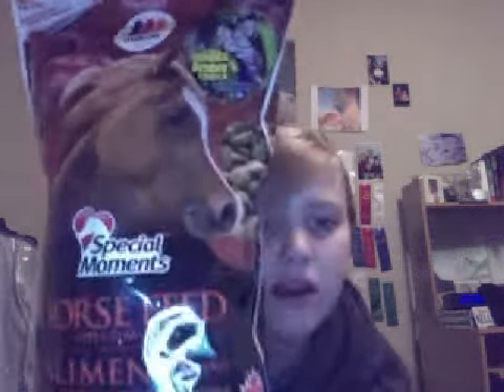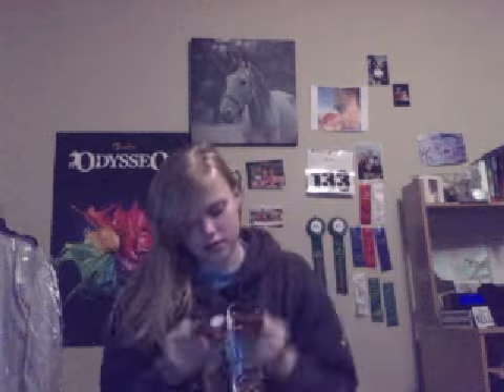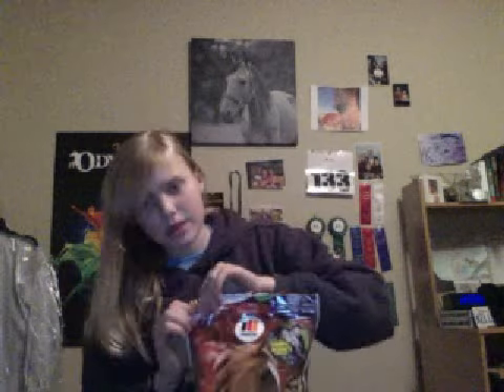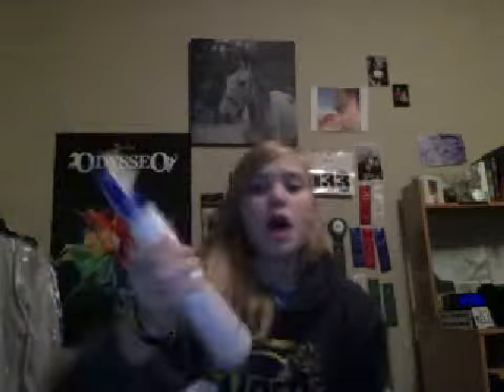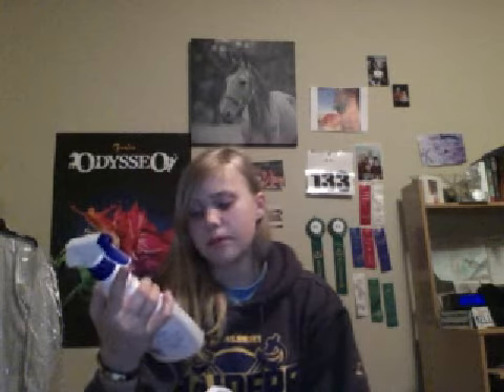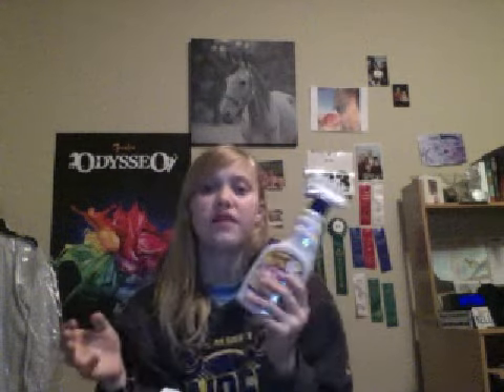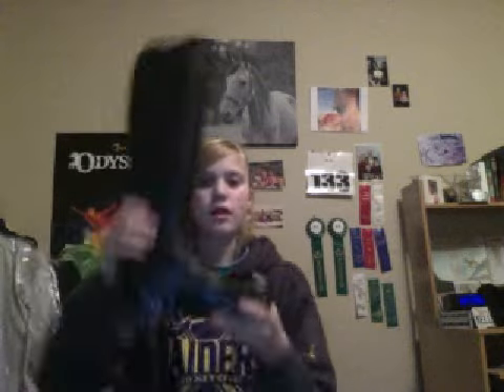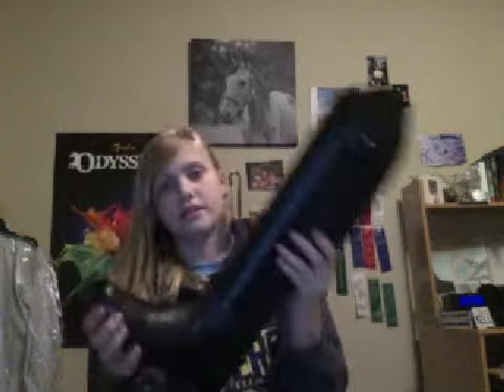Tack Haul (GreenHawk)